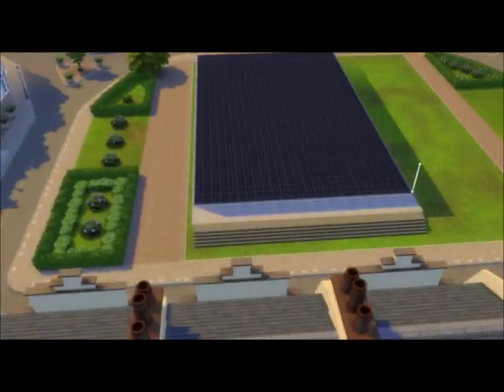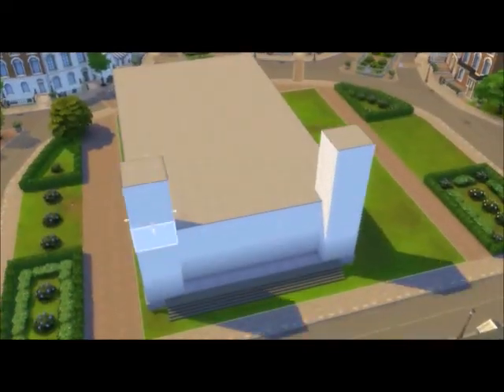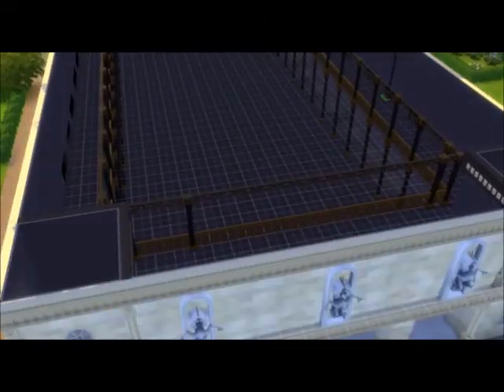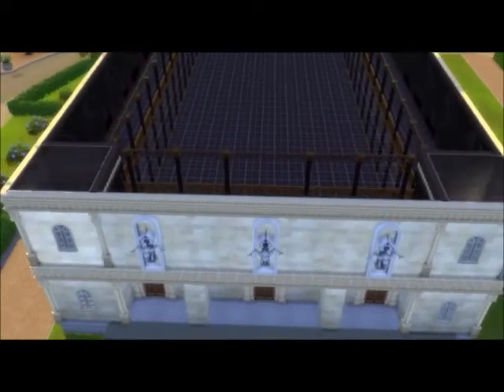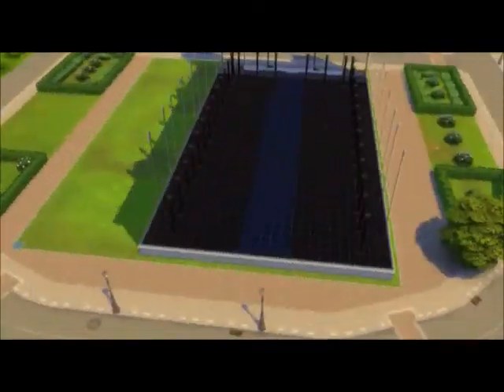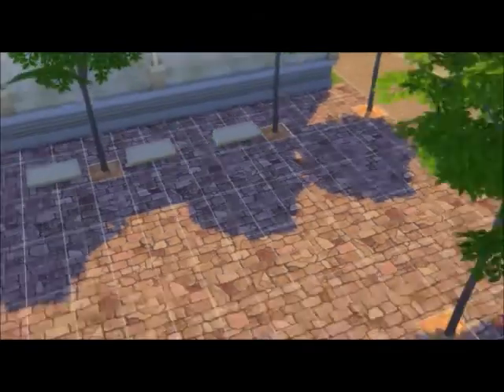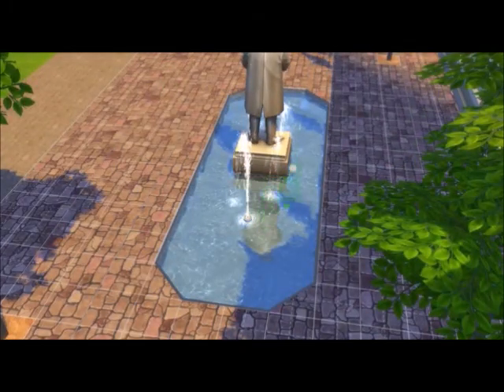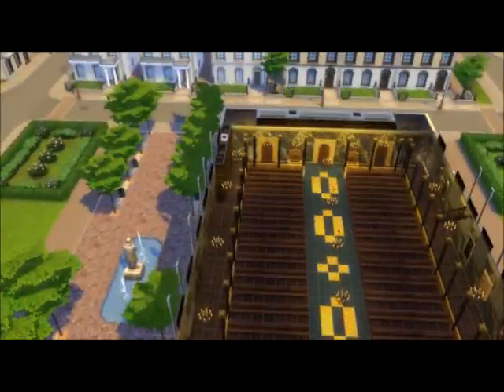Building a part of History, the Notre-Dame Basilica of Montreal, in the sims 4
Hi guys, today I offer you one of the three most iconic religious place of Montreal. Hope you like it. If you have any requests, don't be shy and write it in the comments.

Go see Roa's work, it's amazing!